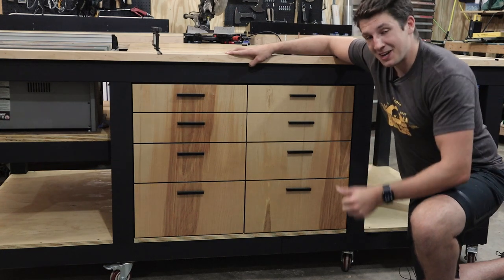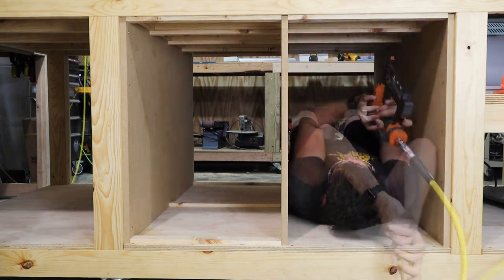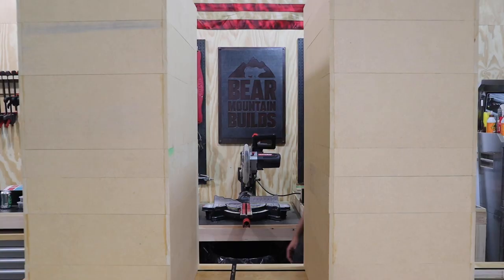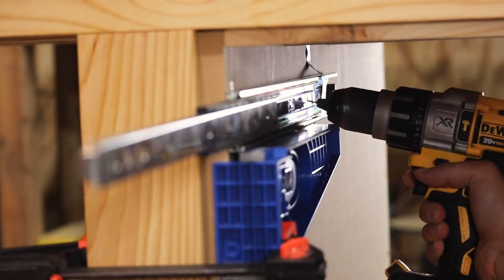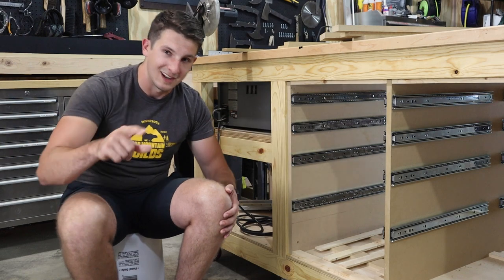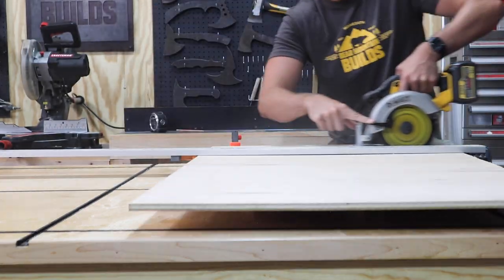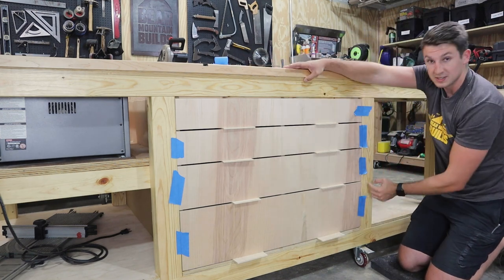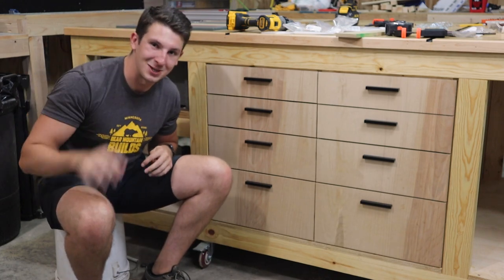Add Matched Grain Drawers | Simple Table Saw Outfeed and Assembly Table Part 2 - FREE Plans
My original design for my assembly/outfeed table was to include a bunch of drawers, but was put on hold due to wood prices. After popular demand here are the matched grain drawers, I think they turned out great!

**Products Used**

Thank you for supporting Bear Mountain Builds and allowing us to continue to bring you valuable content.

Drawer slides:

Kreg drawer slide jig:

90 degree positioning clamps

100'' Straight Edge Saw guide:

DEWALT circular saw:

DEWALT impact driver & drill:

DEWALT bit set:

Drawer handles:

Silicon tray and brush set:

POWERTEC T-Track Clamp Vice:

Hot Favorable T-Track Hold Down Clamps:

*MY GO TO TOOLS*

100'' Straight Edge Saw guide:

DEWALT circular saw:

DEWALT impact driver & hammer drill:

Bosche miter saw:

DEWALT bit set:

Gorilla glue:

6'' Clamps:

12" Clamps:

Delta Table Saw

FREE PLANS!!

**Filming Equipment**

Tripod(best tripod ever)

Universal camera mount

Lavalier Microphone

Directional Microphone

Adjustable Lights

Set lights(mainly all that I use)

**Bear Mountain Build things**